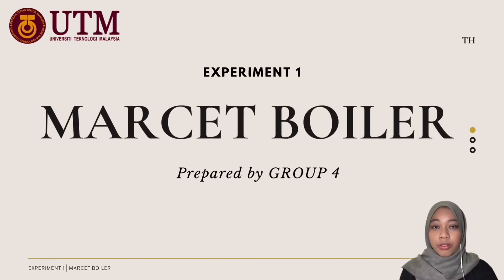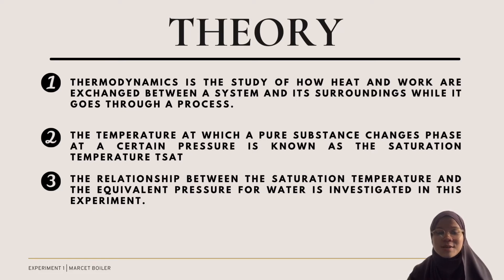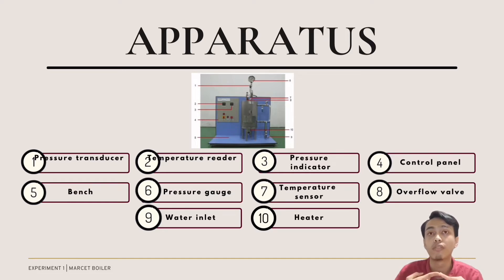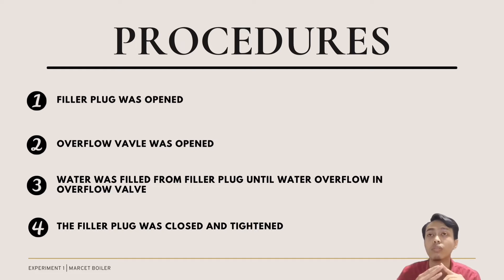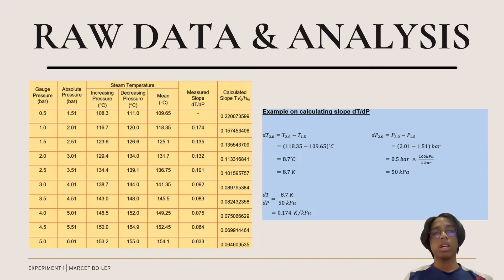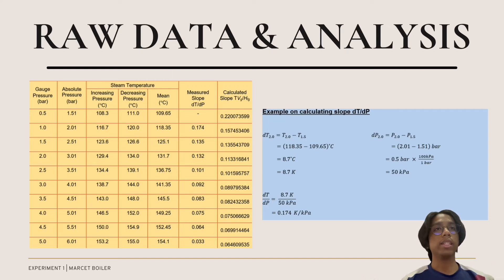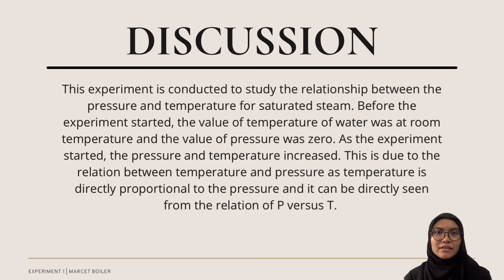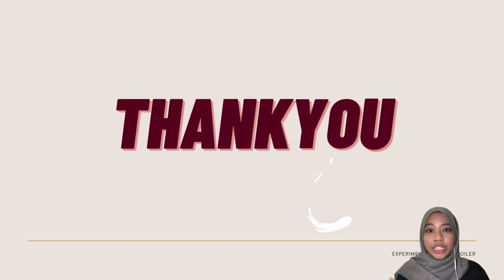GROUP 4 : MARCET BOILER (EXPERIMENT 1 )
This is our presentation for THERMODYNAMICS AND MATERIAL ENGINEERING LABORATORY.
The topic of our First experiment is MARCET BOILER.
Our group consist of 4 members :
NUR AMIRA BINTI ZAMROS
NASREEN AINA BINTI MOHAMAD NASIR
NUR DIYANAH BINTI ABD RAHMAN
NOOR ALAZIM BIN NOORDIN
MUHAMMAD FIZRI HAZEEM BIN ISMAIL